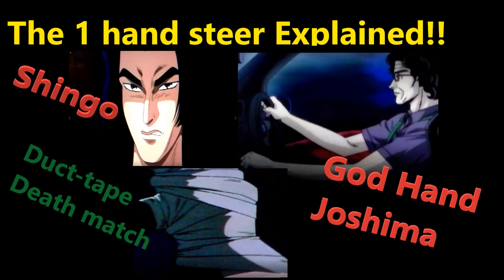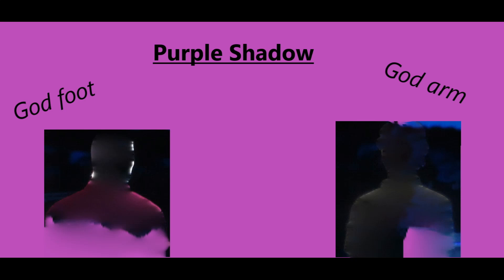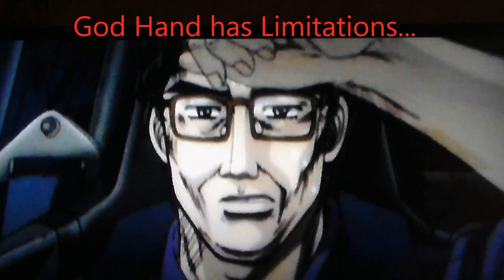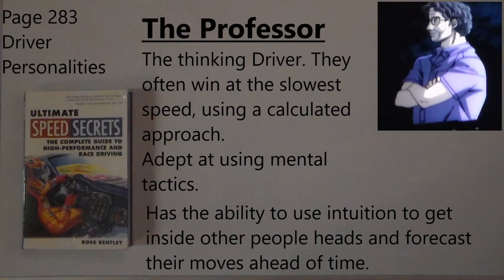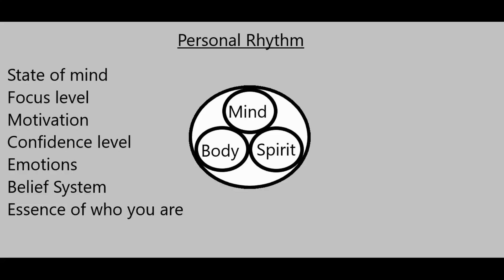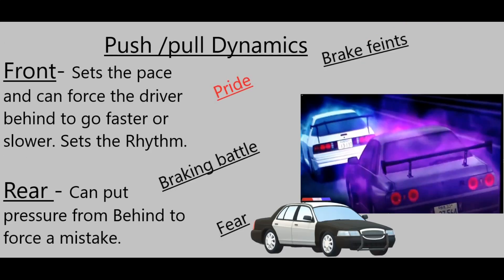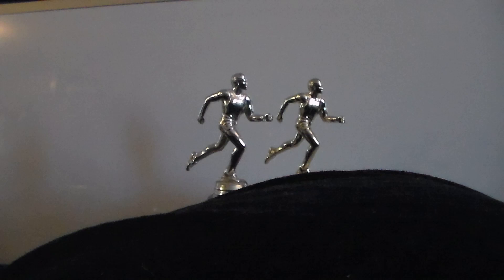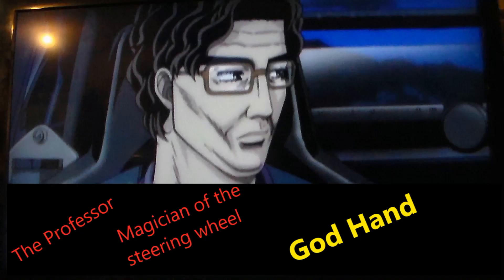God hand The Alain Prost of Tsukuba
many people only see God hand from initial d as the sweaty s2k man or make fun of him for throwing up. They dont see this characters strength. Or many people just see his ability to drive with one hand and they dont see the mental strength he has. This video takes us into his mind and uncovers his mental strength.